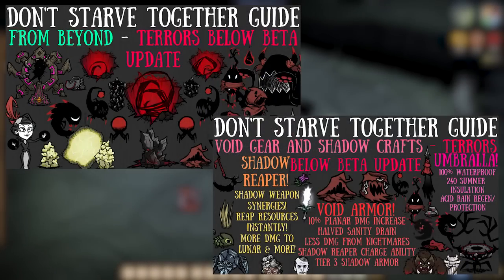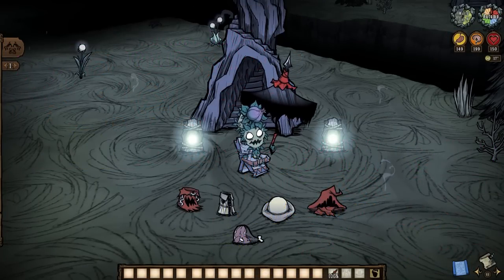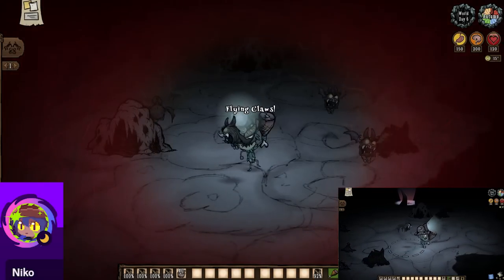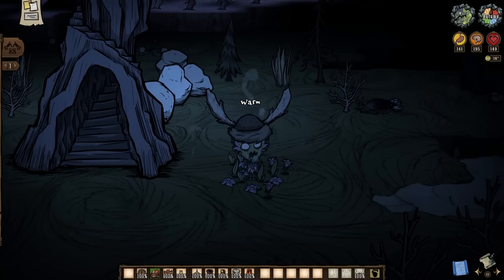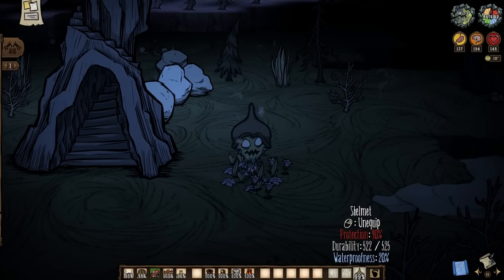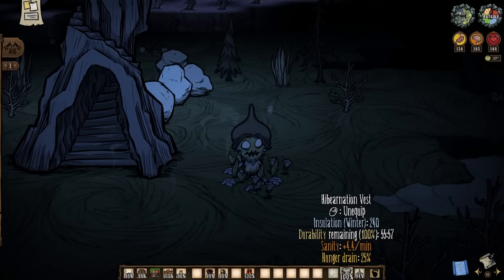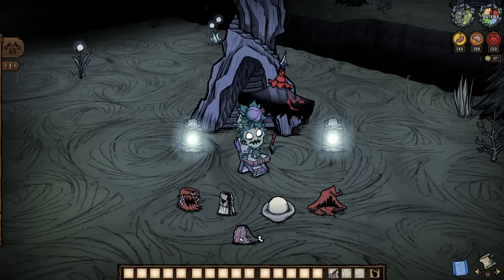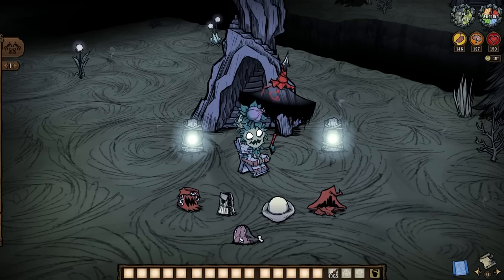Acid Rain & Its Hidden Mechanics - Terrors Below Update - Don't Starve Together Guide [BETA]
What else is there to Toxic Rain apart from staying drying and feeling the pain? Apparently plenty, everyone! Learn about it's hidden mechanics here!

New nightmares that go even beyond new Nightmares have begun spewing out of the caves, everyone! Acid rain, void gear and The Queen of Darkness herself are just the start of "Terrors Below"!

0:00-0:20 Intro
0:21-1:06 Bats & Wormwood
1:07-1:52 Waterproofness Impact
1:53-4:03 Acid Rain Mechanics
4:04-4:24 How To Start Acid Rain
4:25-5:49 Outro